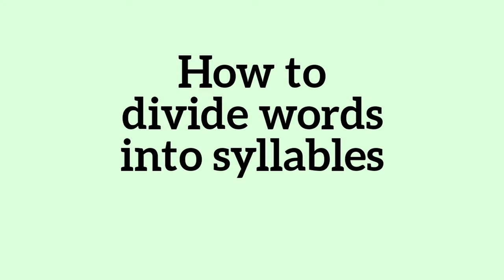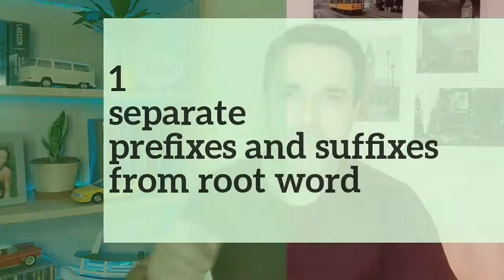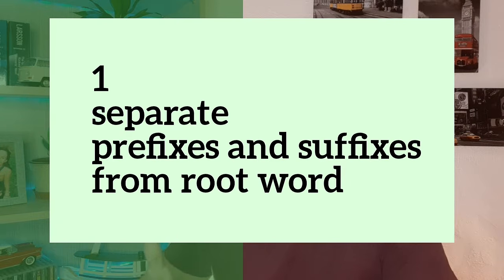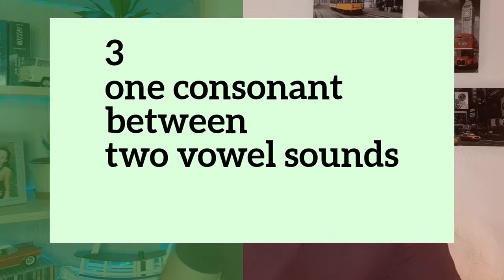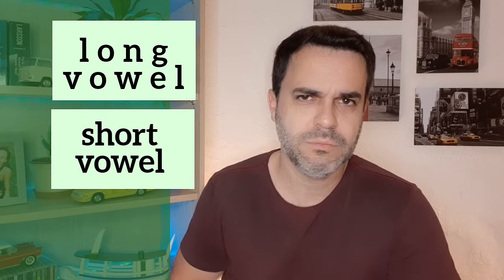How to divide words into syllables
How many syllables does the word "language" have? How do you split them? In this video, you'll understand what a syllable is, and learn six easy steps to divide words into syllables.